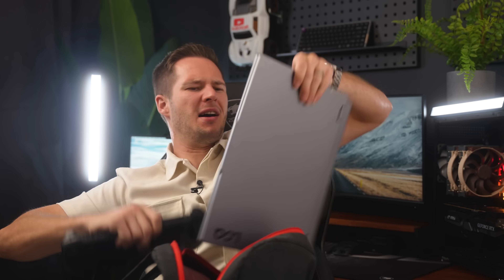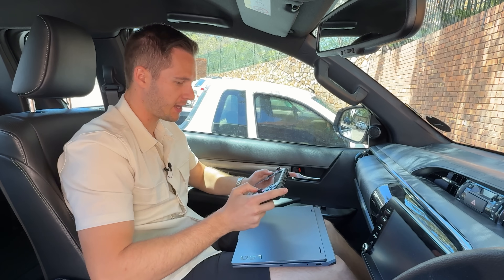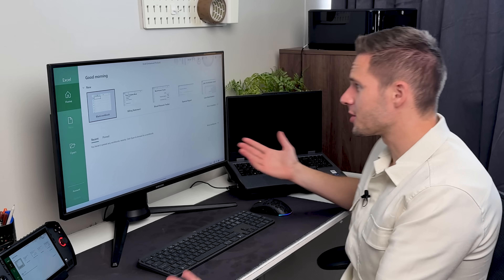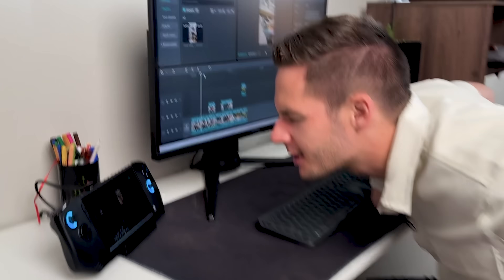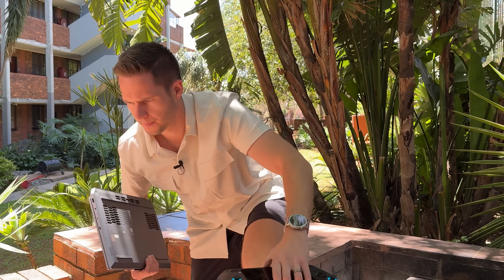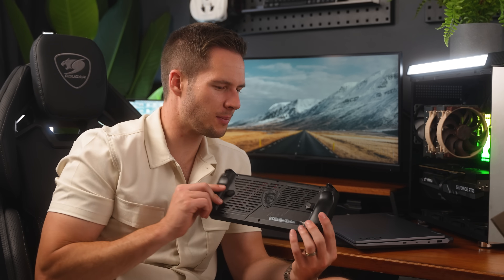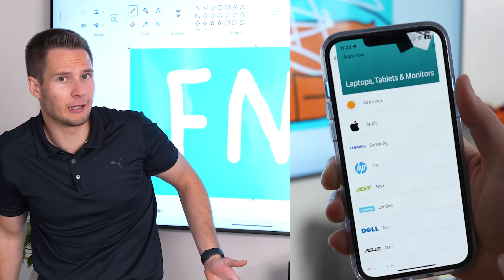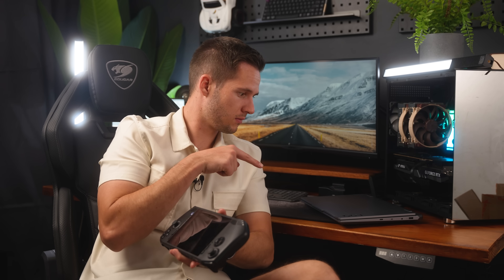Can I Replace My Laptop With The MSI Claw in 2025?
With handheld gaming devices running full windows... surly it should be possible to replace my laptop with the msi claw! That's what we are testing in this video. You can reply emails, stream netflix, edit videos on capcut and a lot more!

You can buy the msi claw on the FNB app too!

Time stamps:

00:00-00:08 intro
00:08-00:37 Movies & Media
00:38-00:48 Gaming on the go
00:48-01:26 Working on the go
01:26-02:19 Desk setup
02:19-02:42 Cool factor
02:42-03:53 Specs comparison
03:53-end which should you get?